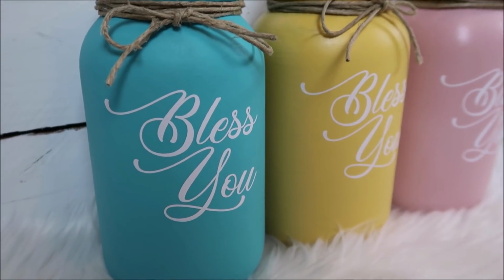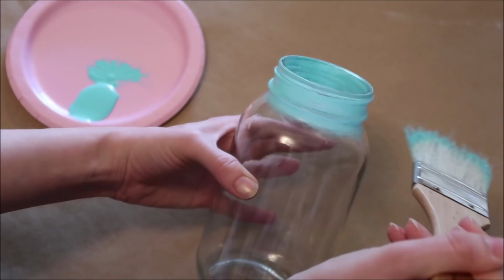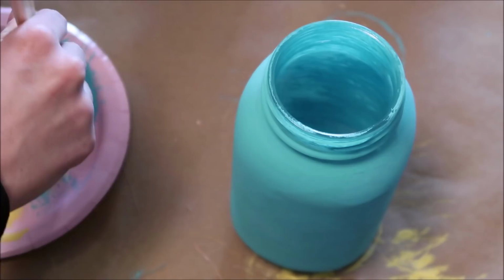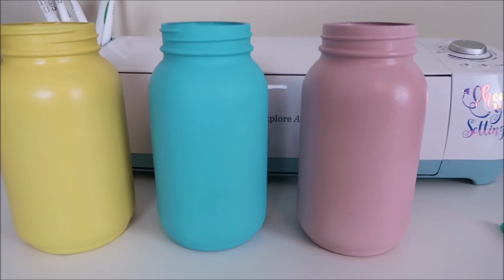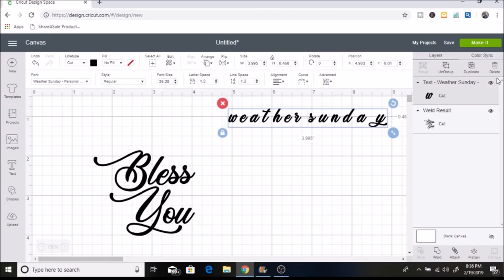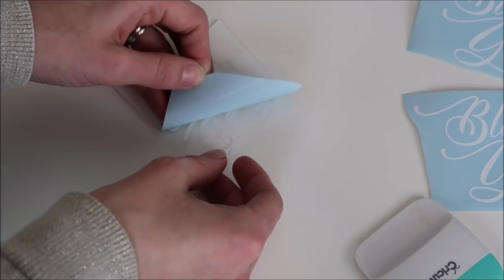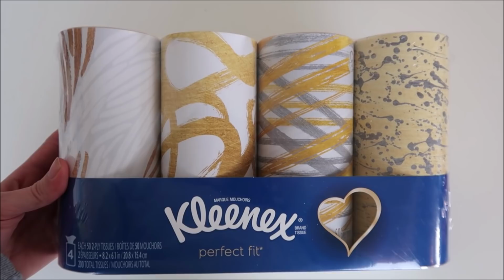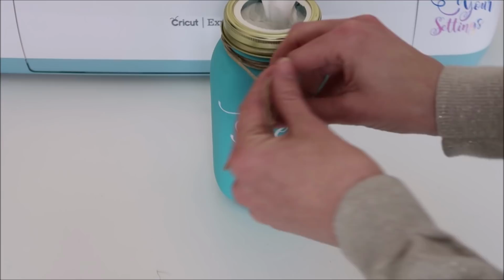DIY MASON JAR KLEENEX HOLDER | CHALK PAINT | CRICUT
Transfer paper
White Matte Oracal 651 vinyl